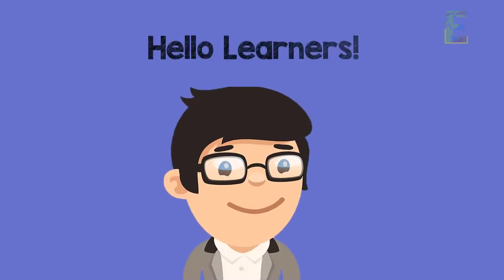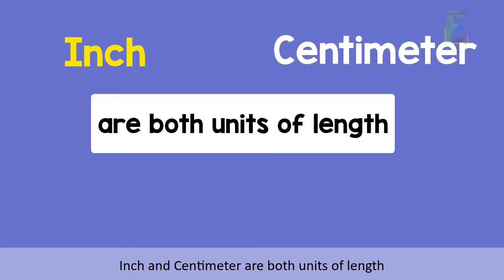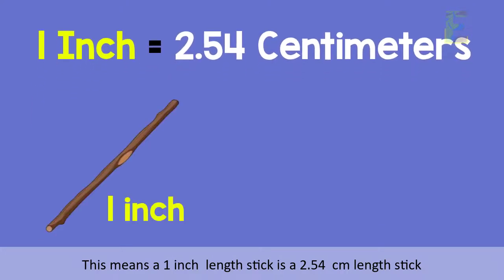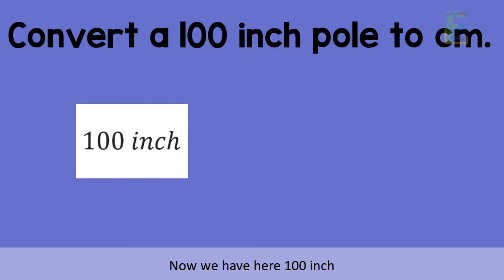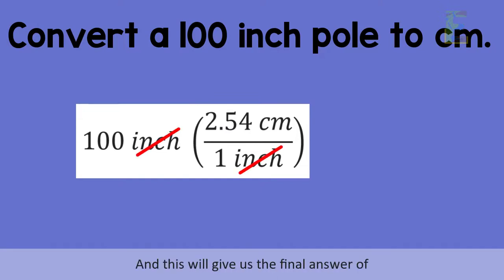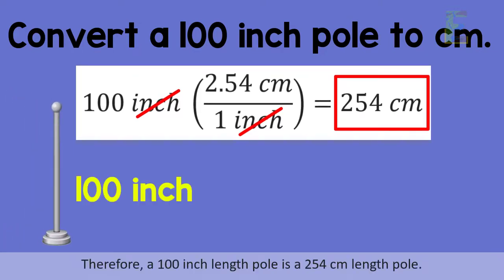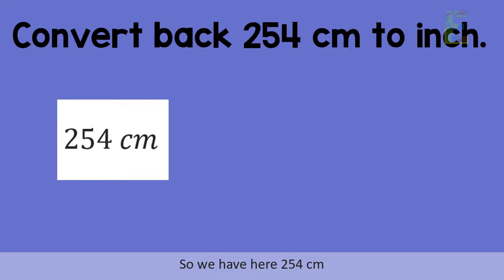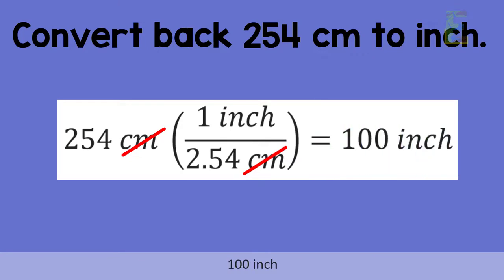Converting Inch to Centimeter and Centimeter to Inch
This video explains "Converting Inch to Centimeter and  Centimeter to Inch" in a fun and easy way